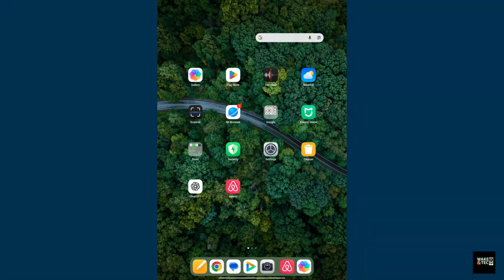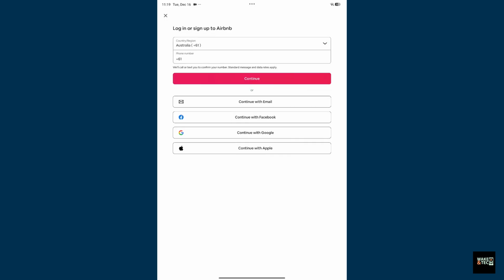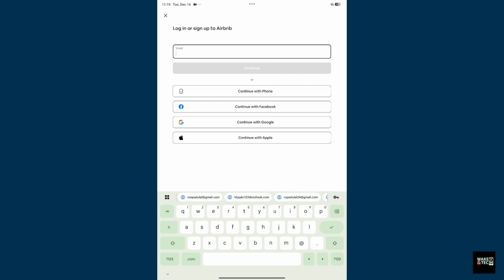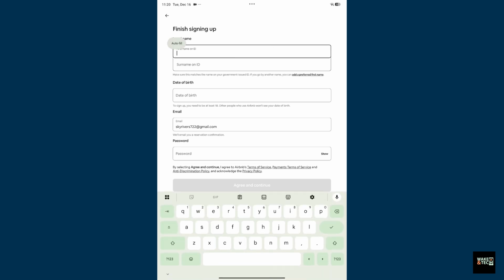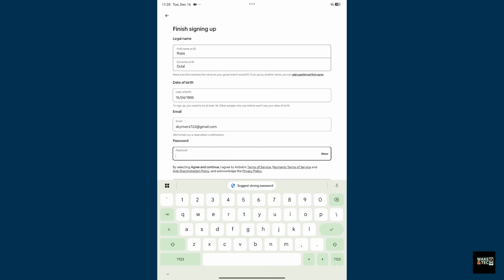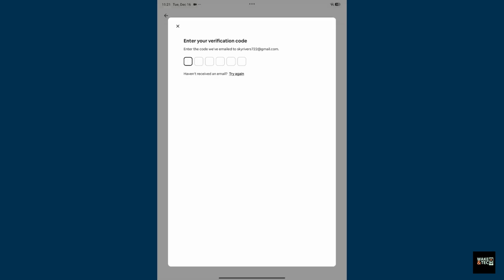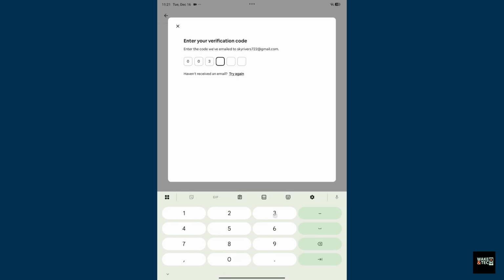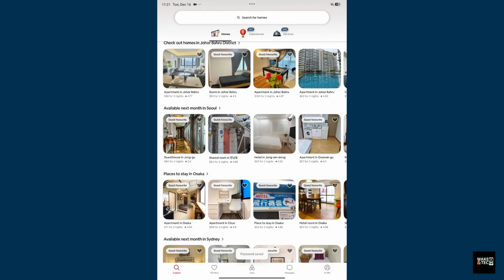How to Create an Airbnb Account with Email? Airbnb Email Signup Tutorial 2025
Learn how to sign up for Airbnb using your email step by step! In this tutorial, we’ll guide you through the process of creating an Airbnb account safely and quickly, so you can start booking your dream stays around the world. Whether you’re new to Airbnb or just need a quick refresher, this video covers everything you need.